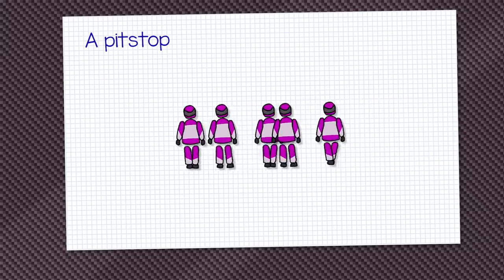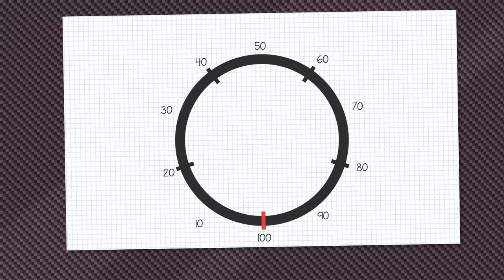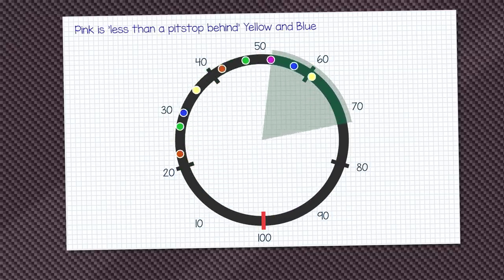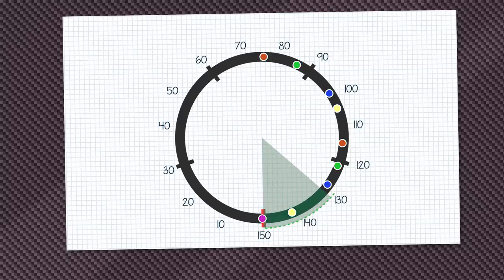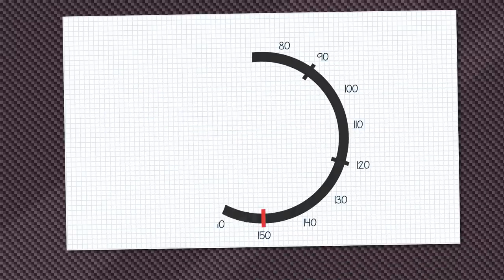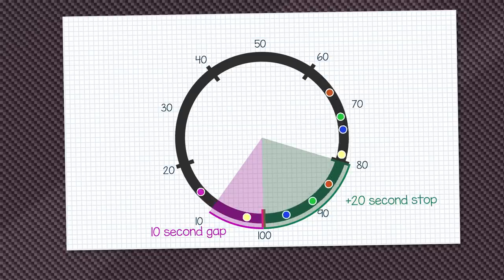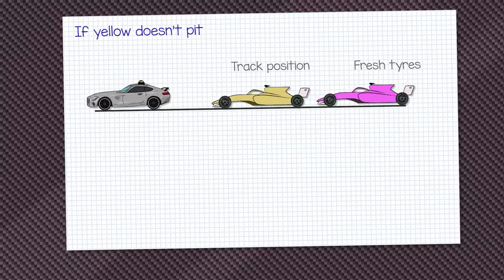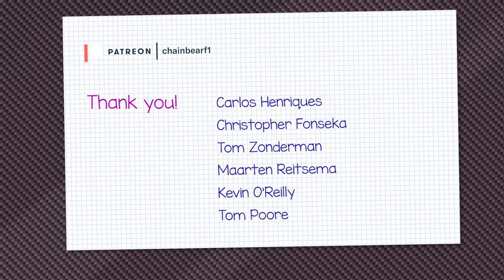How do you get a 'free pit stop' under the Safety Car in F1?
When the SC or VSC is called, drivers can get a pit stop "for free". What does this mean and how does this work? Let's explore!

How do strategists work out which combination of tyres, pitstops and engine modes make for the fastest strategy? Let's look at the basics of putting a race strategy together.

Writing / Illustration / Animation / Editing / Narration:
Stuart Taylor

chainbearsharef1